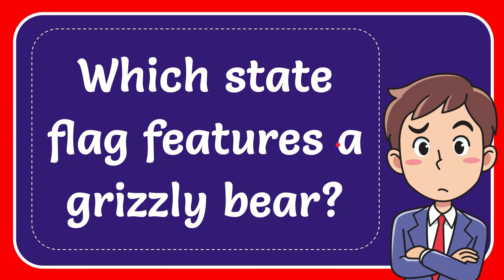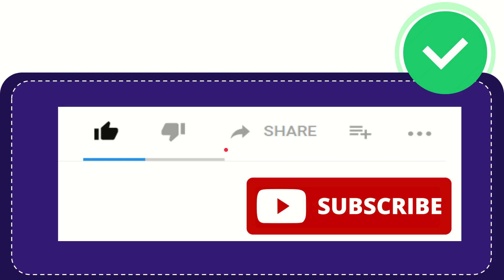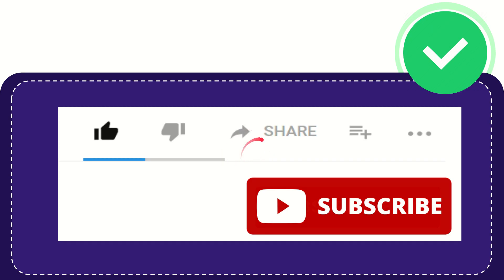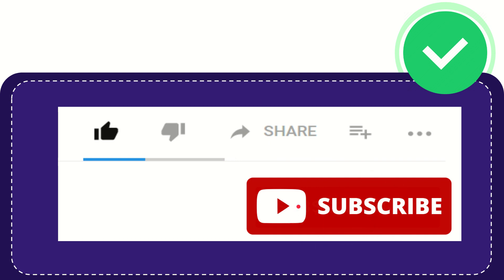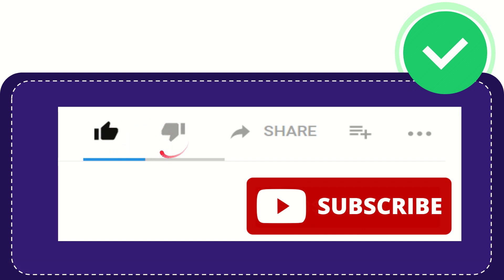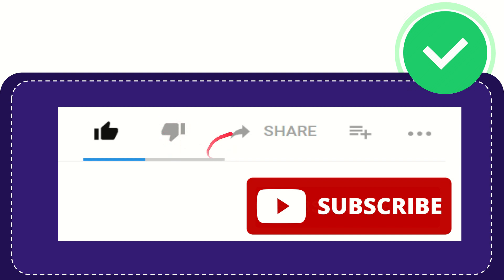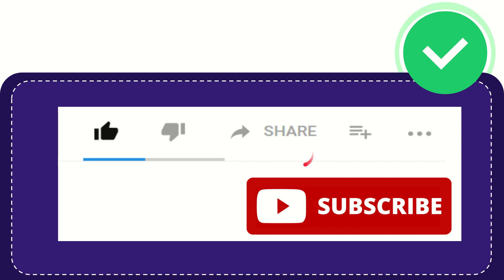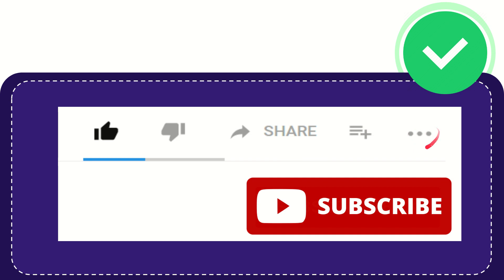Which state flag features a grizzly bear?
Which state flag features a grizzly bear? NEW VIDEO#